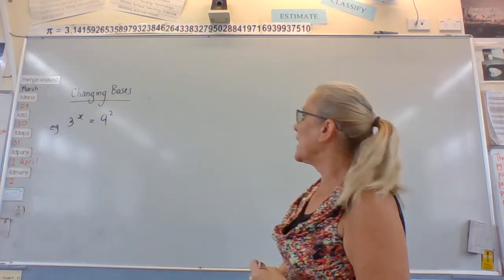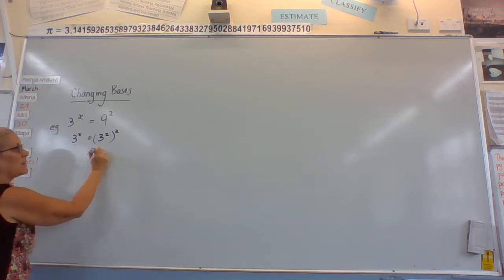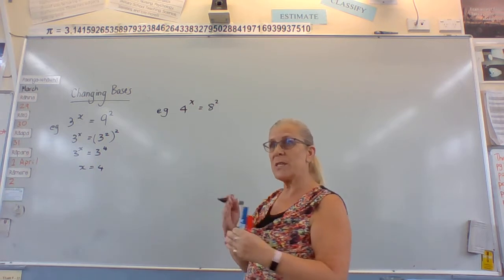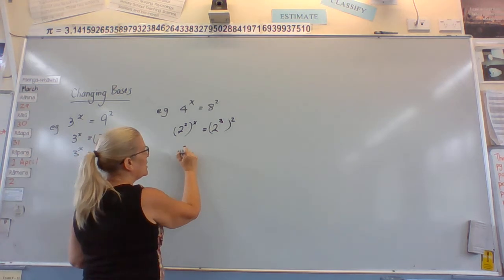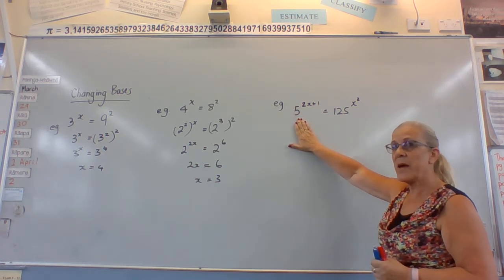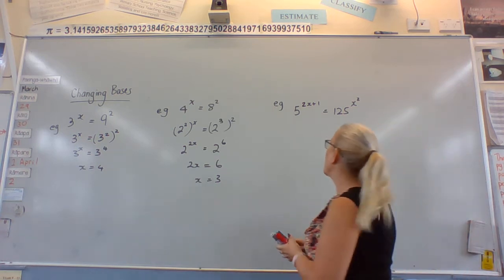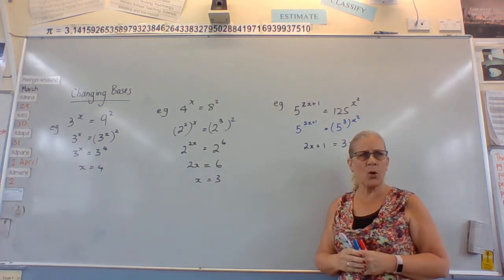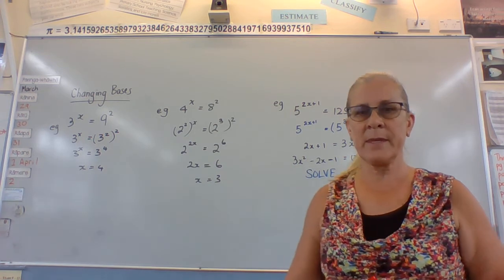NCEA Level Two 2.6 Changing Bases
Exponential questions where we need terms to have the same base